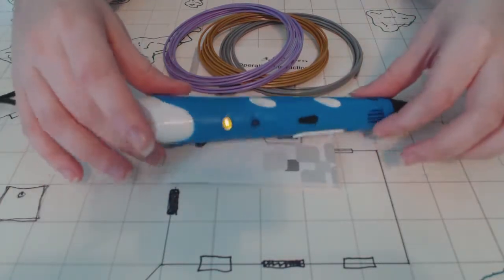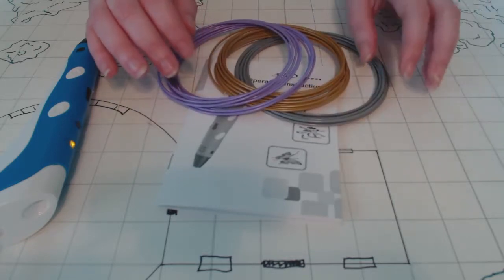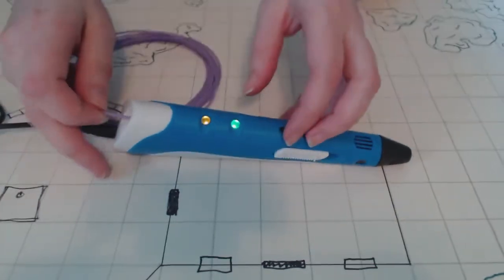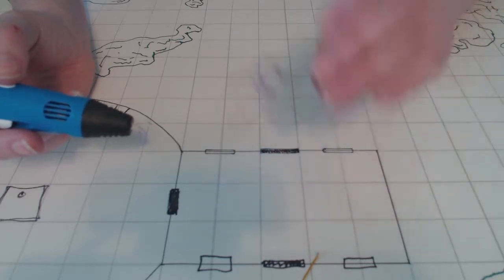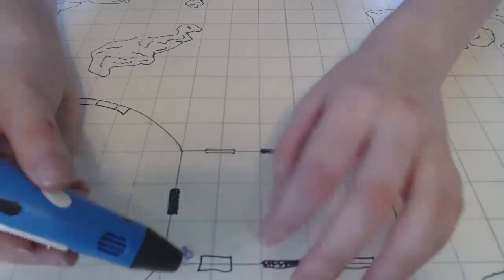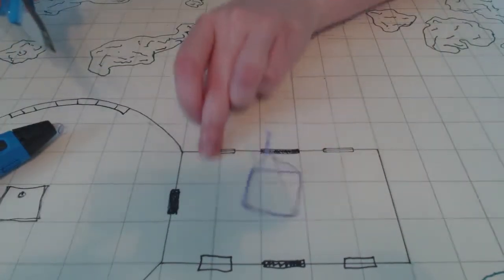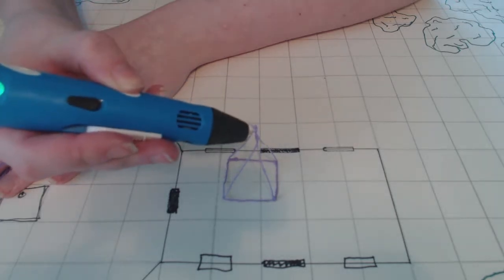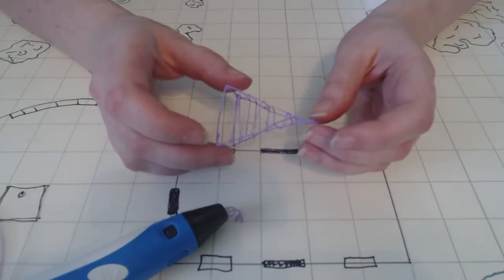Testing Out a 3D Pen!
3D Pen

Kasey3DSparks.com